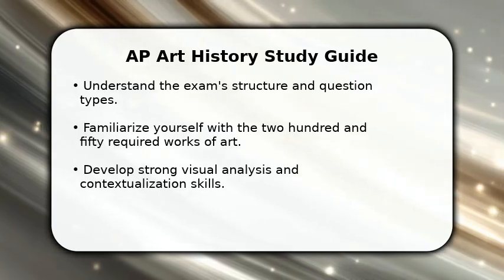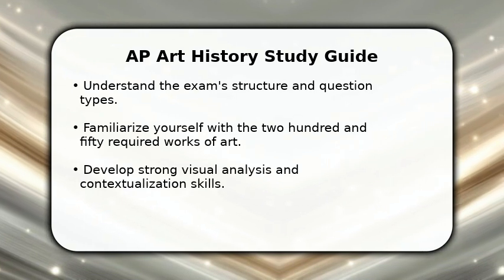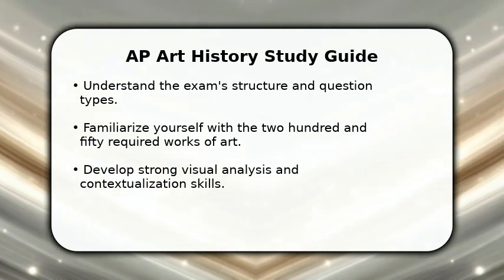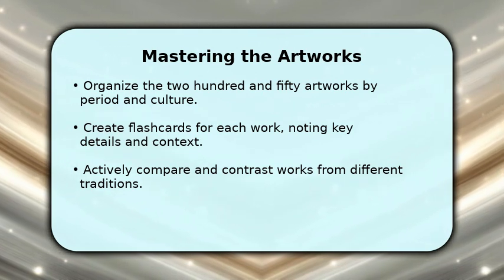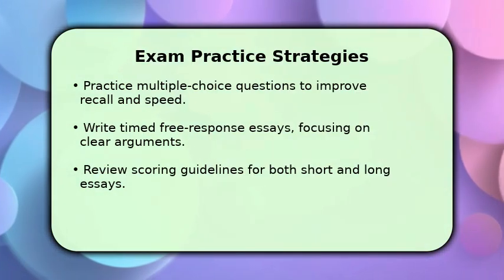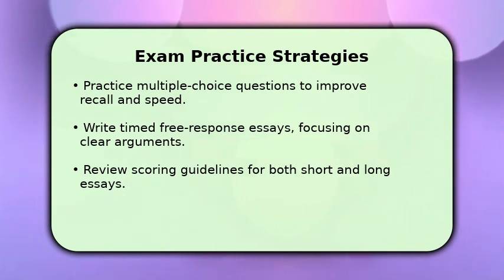How to Study for AP Art History Exam (Full Guide)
▸ Are you struggling to prepare for the AP Art History exam? This comprehensive guide will walk you through a step-by-step approach to studying for the test. From understanding the course framework to developing effective study habits, we'll cover everything you need to know to succeed on exam day.

AP Art History exam prep, how to study for AP Art History, AP Art History study guide, AP Art History exam tips, art history exam preparation, AP exam study strategies, AP Art History course framework, effective studying techniques, exam day preparation